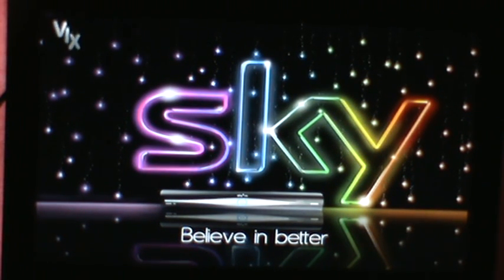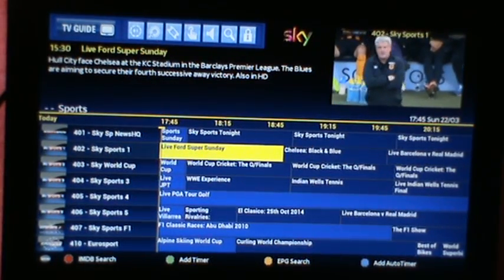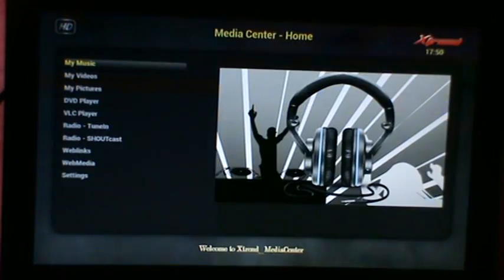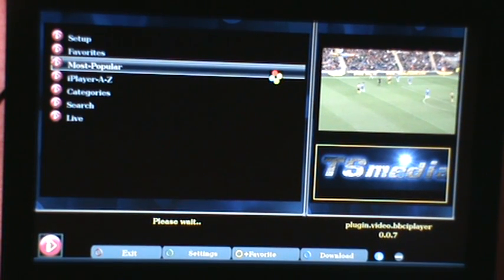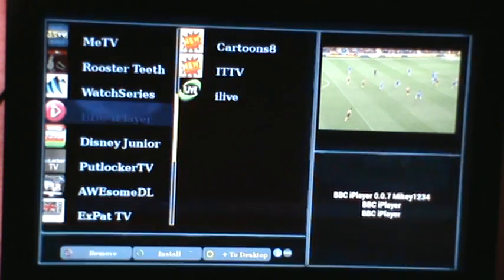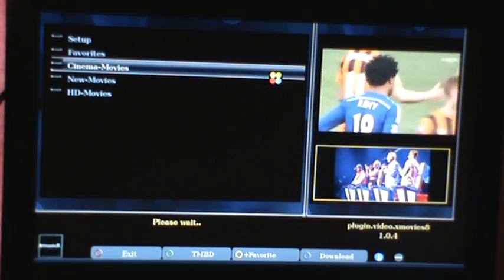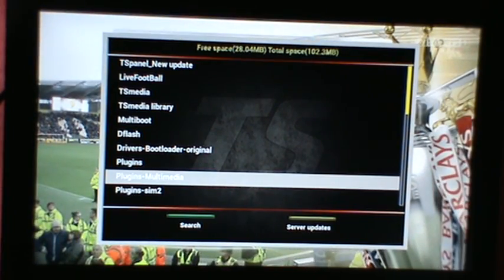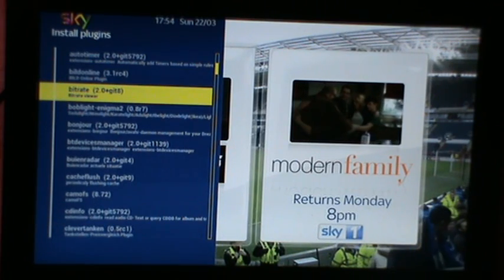Cloud Ibox 4 - Running TSmedia 9.0 And Kodi + BBC IPlayer